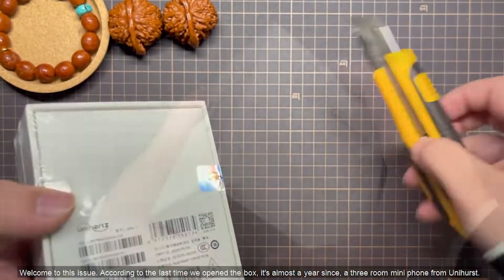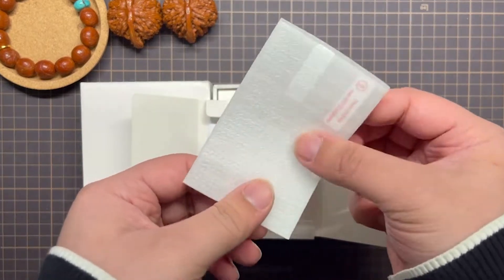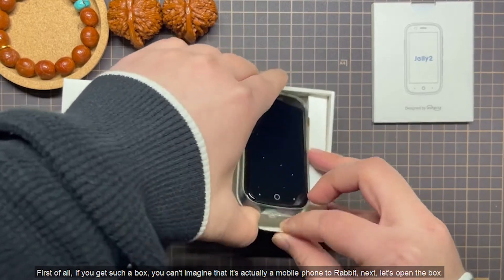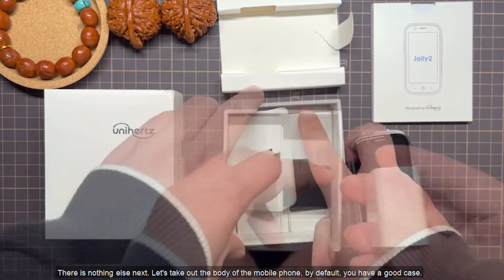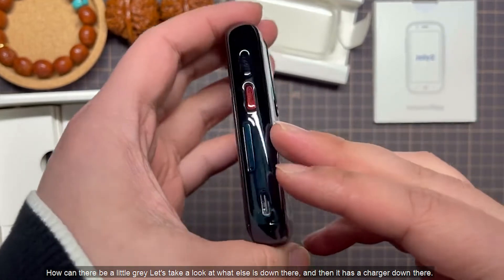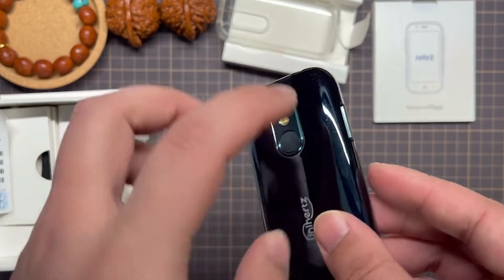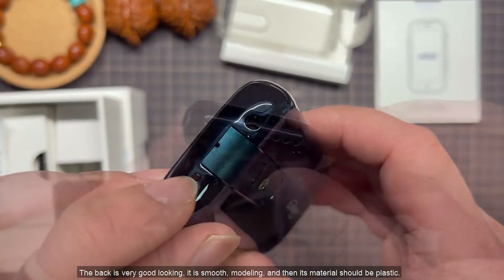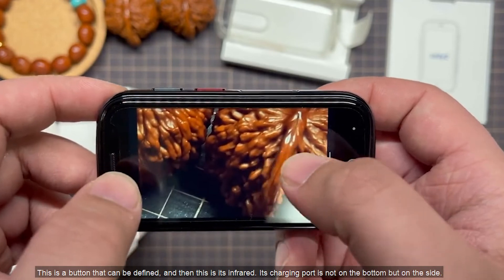Unihertz Jelly 2 - Unboxing and Review - Bought on Amazon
This is an unboxing and setup video for I purchased on Amazon.  More information about this camera can be found at the following link.